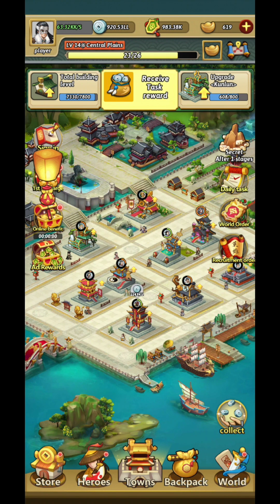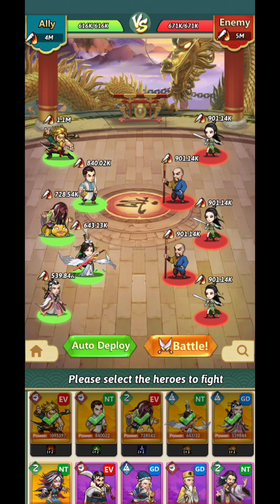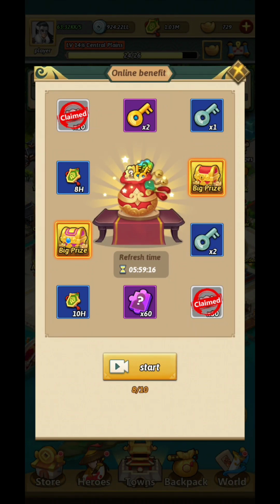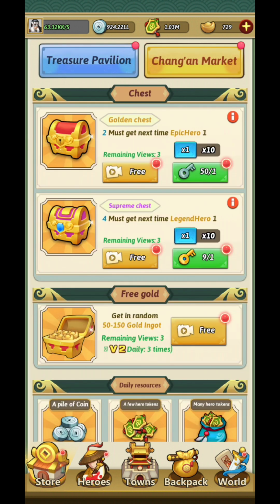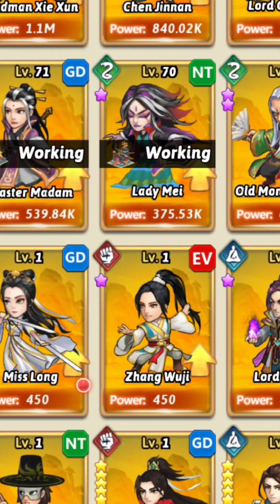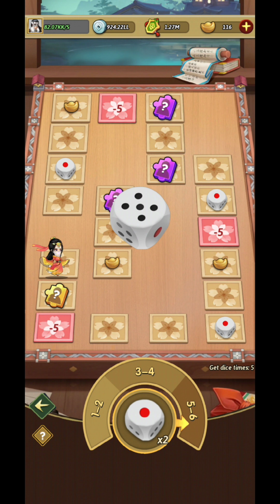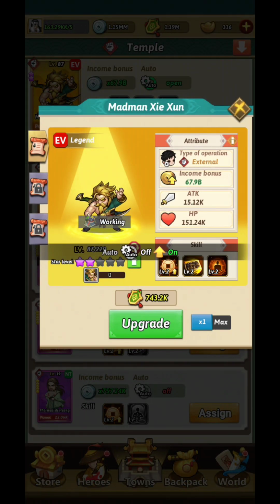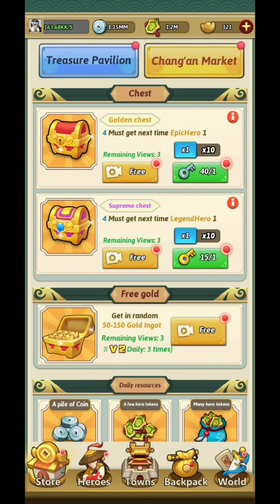Be a Manager with Martial Arts in idle Master Wuxia RPG, Game review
Idle Master: Wuxia Manager RPG Game, beginner tips and tricks, guide, game review, android gameplay is a video on android gameplay, for an idle game, with beginner tips and a simple  tutorial.
Lets hope that this beginner guide for Idle Master: Wuxia Manager RPG will help you in your journey.

Get YOURSELF a Charging Battery To Go, You Always Need ONE

Let me know if you enjoy this Idle Master: Wuxia Manager RPG Game, and let us know if you think that Idle Master: Wuxia Manager RPG is a good game.
In Idle Master: Wuxia Manager RPG Game you will give you the chance to make money by leveling up your facilities. This video will be a simple review for a simulator.
The Idle Master: Wuxia Manager RPG is an android game, that can be played horizontal on you mobile phone.
This video Idle Master: Wuxia Manager RPG and gameplay, tutorial and guide is an android version for the gameplay of the game, so if you enjoy the video give Idle Master: Wuxia Manager RPG Game a try.
In Idle Master: Wuxia Manager RPG idle RPG Game you have the possibility to watch some adds in order for you to advance much faster in the game. Also in Idle Master: Wuxia Manager RPG , you will be able to upgrade your crew in order to make more money. In Idle Master: Wuxia Manager RPG you will need to watch some adds, but check put the video with the android gameplay, beginner tips and tricks and see what adds are more profitable.
When you will reach a specific level, in Idle Master: Wuxia Manager RPG, you will be able to unlock a new zone for additional profit in Idle Master: Wuxia Manager RPG Game.
Idle Master: Wuxia Manager RPG Game video is from my Lets Play Playlist, that you will find on the channel, where you can see lots of idle games for you to try and play on your Idle Master: Wuxia Manager RPG Game video you will find game tips, review and tricks, but also the beginner guide, tutorial for Idle Master: Wuxia Manager RPG Idle Simulator. Let us know your best tips and tricks for this Idle Master: Wuxia Manager RPG Game.
Hope you will enjoy Idle Master: Wuxia Manager RPG Idle Game Idle Simulator, beginner tips and tricks, guide, game review, android gameplay video.

Business Simulation Idle Game of Wuxia（Martial) world in Traditional Painting Style

Travel to Jianghu, you play the young master of alliance and firmly rooted in protecting your alliance and rescuing your missing Father. Immerse yourself in the Wuxia world of Idle Master. Manage Sects and make proper use of Wuxia heroes to be a real alliance leader. Start your Wuxia adventure.

FEATURES

- Grow from a young master into an alliance leader. Explore more cities and unlock more Sect buildings.
- Collect and develop Heroes. Famous Wuxia heroes with different abilities. Deploy and lead them to conquer the Wuxia World.
- Automate Sect buildings (Kunlun Sect, Tang Men Sect, Shaolin Monastery Sect...) to make money while you sleep!
- Idle Cash. You are the master here. Sit back and enjoy your heroes handle all the Sects work.
- Multiple Idle Gameplays get more resources.
- Try Your Luck. More fun gameplays awaits you to play. Board game and lucky egg.
- PVP Battle! Ranking in the top!
- Unique Jin Yong plots. If you are a Jin Yong fan, don’t miss it.